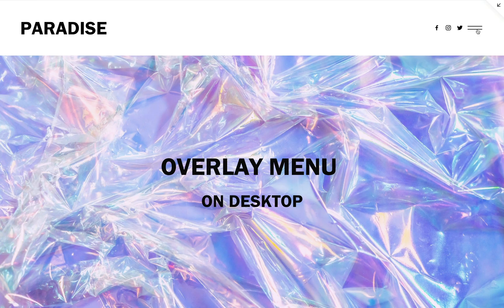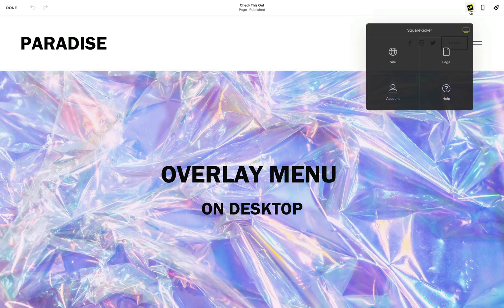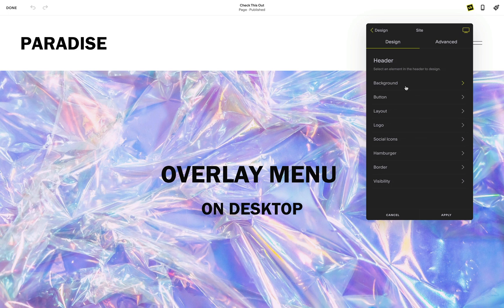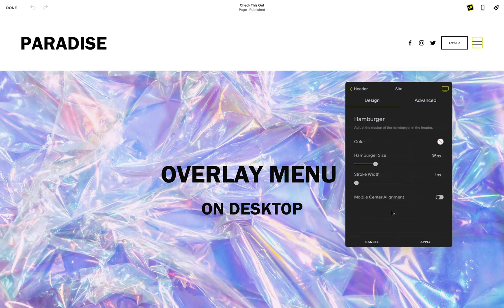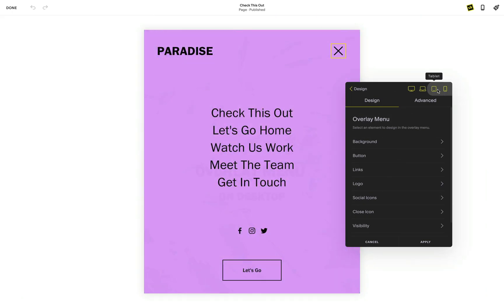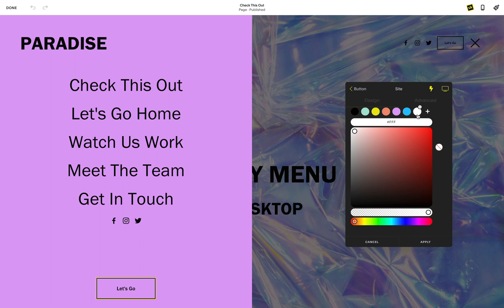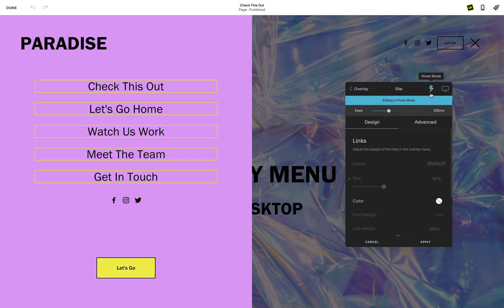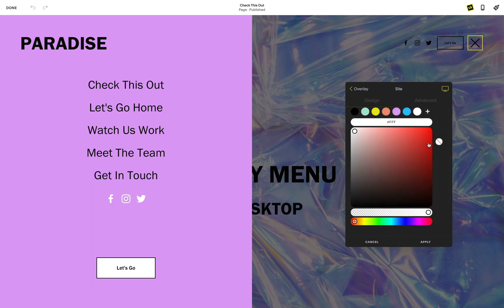Customize Your Overlay Menu with SquareKicker | Squarespace Design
Want to take full control of your Squarespace overlay menu? With SquareKicker, you can easily customize colors, opacity, font styling, hover effects, and more—no coding required!

In this tutorial, we’ll walk you through how to customize your overlay menu step by step, giving you complete control over your site’s navigation design.

Highlights: (THESE ARE THE SAME AS IN EXISTING VIDEO)

0:00 - Introduction
0:30 - Create a Custom Landing Page
0:45 - Header Tool & Visibility Options
1:15 - Customise the Hamburger Icon (Color, Size, Thickness)
1:22 - Overlay Menu Tools
1:52 - Background (Color, Opacity, Blur)
2:02 - Button Styles & Hover Color
2:17 - Navigation Links & Hover Color
2:37 - Social Icons & Hover Color
2:54 - Menu Close Icon

In this tutorial, you'll learn how to:
• Enable the desktop overlay menu
• Adjust background color, opacity, and blur effects
• Style buttons, navigation links, and hover states
• Customize social icons and the close button
• Create a fully customized overlay menu for your site

Using SquareKicker’s visual builder, you can explore a whole new level of unlimited design possibilities. Easy-to-use tools allow you to see changes as you design, empowering you to control every pixel.